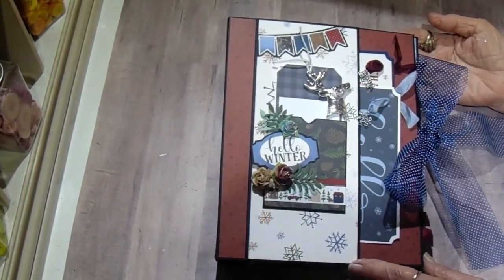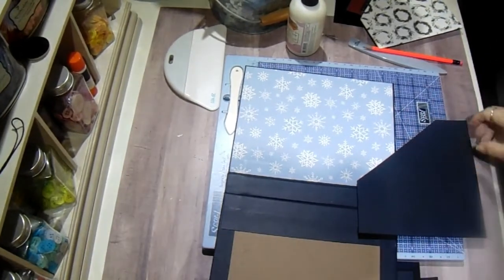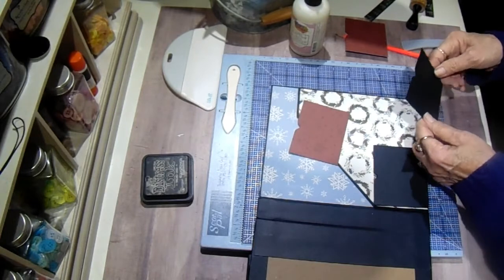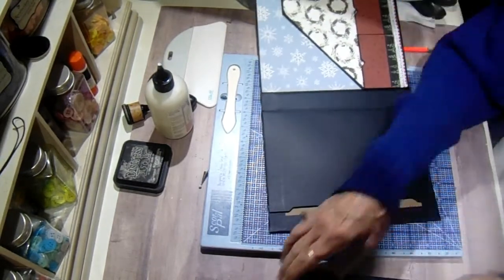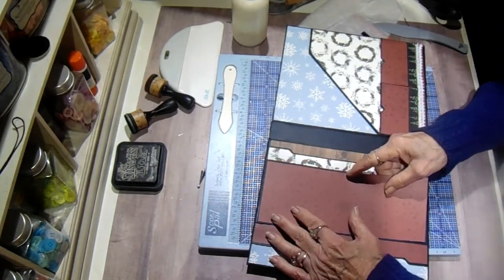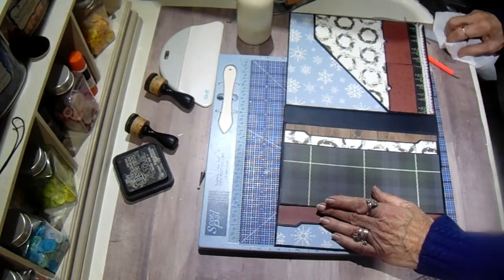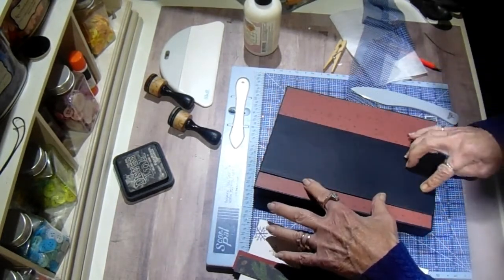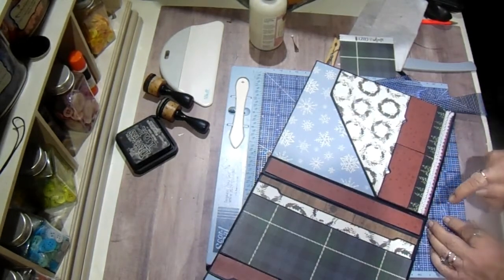Warm & Cozy - Great Album for a Ski Trip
Hello and Welcome - This is a design team project for Country Craft Creations.  This paper is so pretty and perfect for a family ski trip or winter outing.  Stay turned following the walk through of the album for a tutorial and explanation of how this album is put together.  Have a great day

Warm & Cozy by Echo Park
Country Craft Creations Design Team Project
By: Bobbie Weaver

Covers – Medium Weight Chipboard
2 @ 7 ½ x 9 ½
1 @ 1 ½ x 9 ½
1 @ 4 x 9 ½ - I used lightweight cardstock for this piece

Artisan Black Cardstock used to wrap cover – tutorial for wrap on Mini Cozy Christmas mini album

2 @ 9 ½ x 11 ½
1 @ 3 ½ x 11 ½
1 @  6 x 11 ½

Pocket for front cover – 4 x 4 black Artisan Cardstock scored ½” on 3 sides, notch with mini envelope board at 2” – mitre  lower corners and top edges on each side of pocket

Inside front cover – 10 ½ x 6 3/4 – score ½” on both short sides and 1 long side.  On side not scored, notch at 2 “ on both ends using mini envelope punch board – place this pocket first with opening on left

5 ½ x 10 ½ - score ½” on both short ends and 1 long end.  On side not scored
Notch at 2 “ on both ends. – sits on top of first pocket with opening on right.

Belly Band 10 ½ x 4 – scored at ½” on both short sides – placed in center of pocket assembly

Right Side – inside Cover

1 pc. 8 x 8 ¼ - score at ½” on 1 long side and 1 short side – with edges folded under measure 3” from top and left side make a mark and cut triangle area off leaving a corner pocket.

2 small pockets on Right side – 3 ½ x 4 ¾ - score at ½”  on 1 short side and 2 long sides – miter corners and trim top of scored edge -these will sit side beside on top of corner pocket.